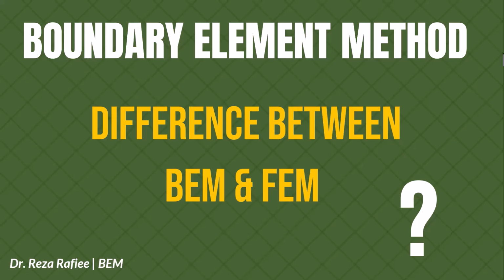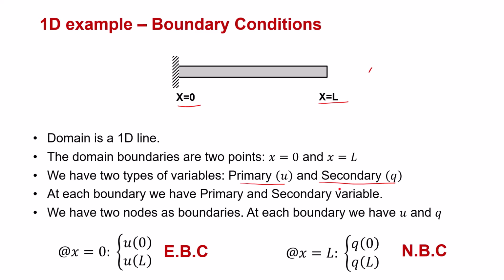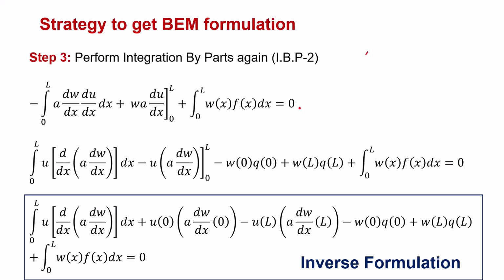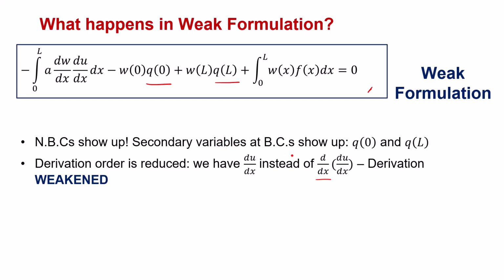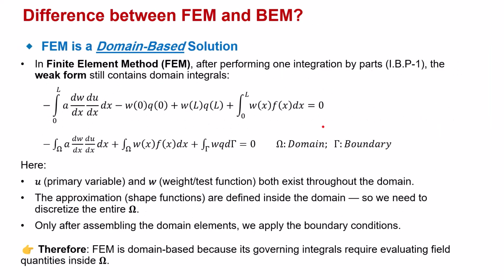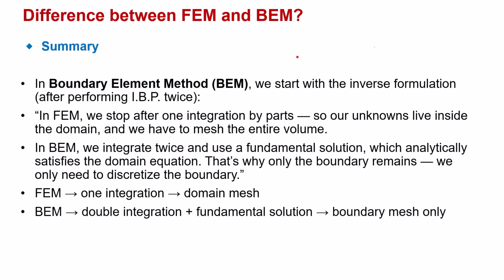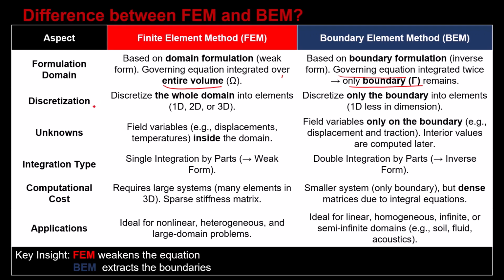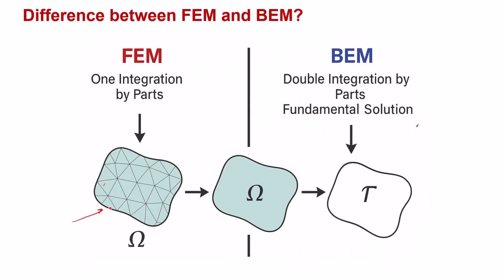FEM vs BEM — Which One Should You Use (and Why)?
Starting from the strong form of the governing equation, we move step by step to the weak form and then to the inverse formulation, clarifying how each method treats the domain and boundary differently. This video helps you build a clear conceptual bridge between FEM and BEM — understanding not just how they differ, but why.

🔹 Topics covered in this video:

 - Revisiting the strong form of the governing equation
 - Transition to the weak form (FEM perspective)
 - Introduction to the inverse formulation (BEM perspective)
 - Key conceptual differences between FEM and BEM
 - Why BEM can be more efficient for certain problems

👉 Boundary Element Method (BEM)